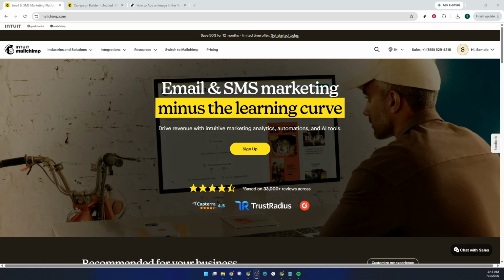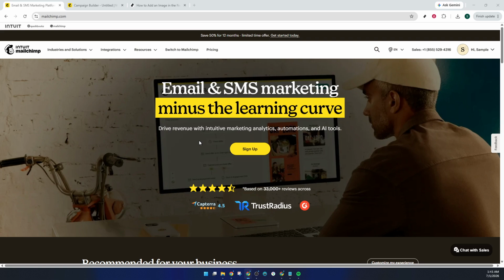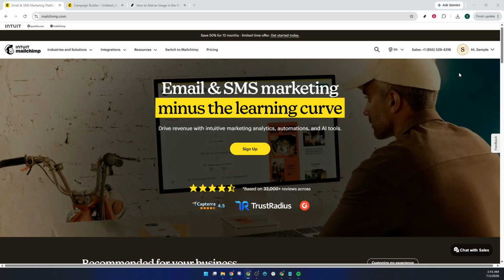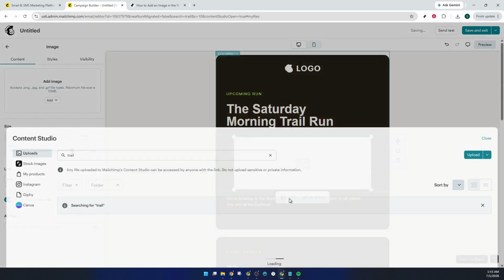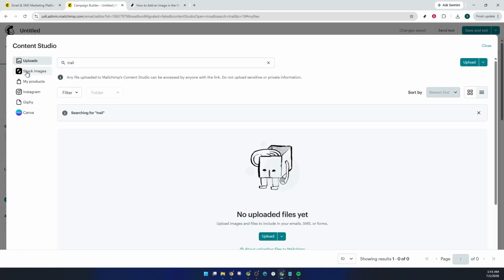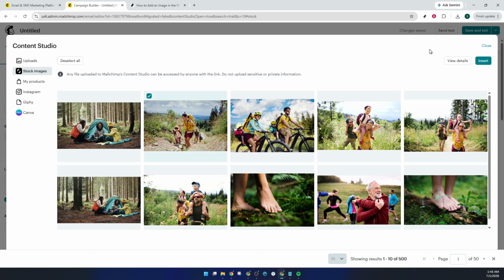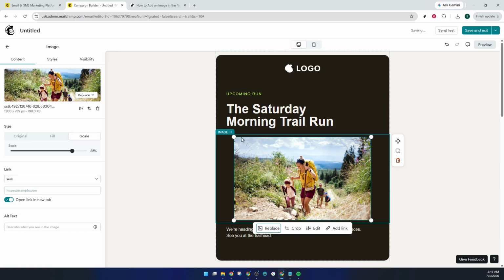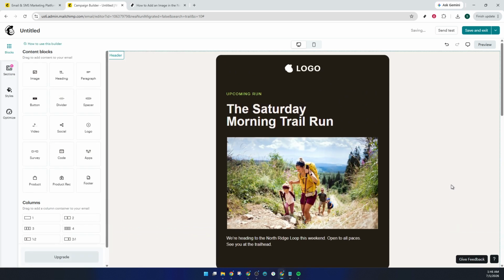How to Add an Image in Mailchimp Email Builder - Full Guide (2026)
In this video, you'll learn how to add an image in Mailchimp email builder, even if you're a total beginner. By the end of this guide, you'll know exactly how to insert images into your emails to create visually appealing content that captures your audience's attention.

Here is the step-by-step breakdown:
00:00 Start at Mailchimp.com
00:15 Log into your account
00:30 Navigate to the email builder
00:45 Click on blocks and choose image option
01:00 Click and drag the image block
01:15 Click on 'Add' to upload or select images
01:30 Upload your own images or use stock images
01:45 Choose and insert your selected image
02:00 Adjust the image as needed

Mailchimp's email builder allows you to create stunning emails that engage your audience effectively. With easy-to-use features, you can enhance your email marketing strategy effortlessly.